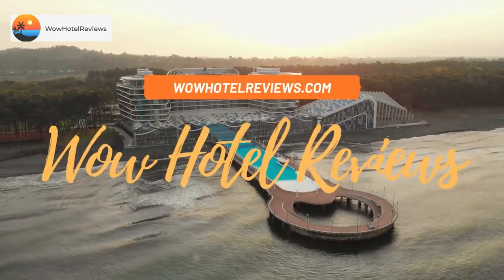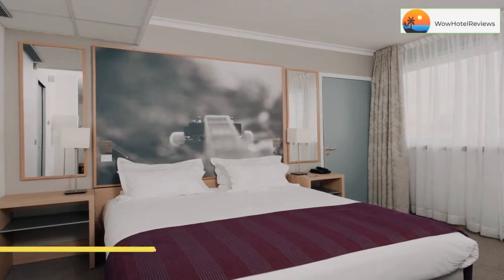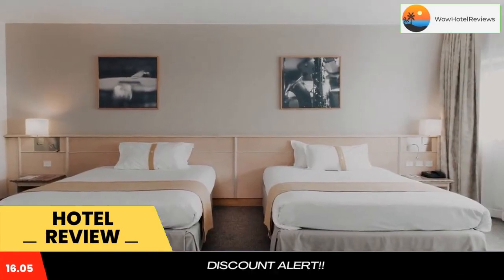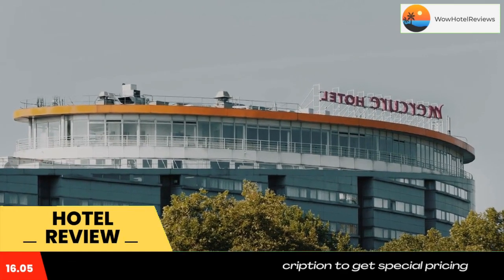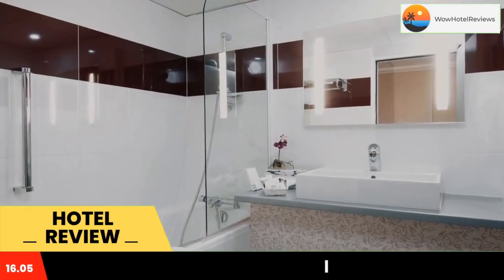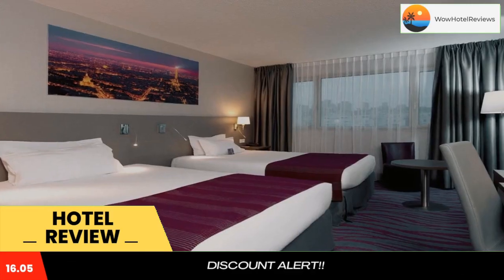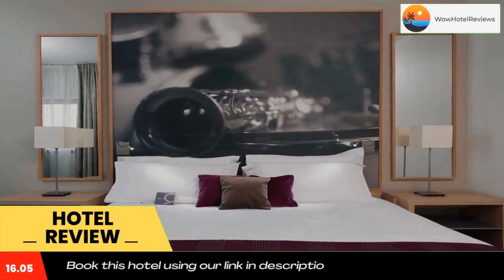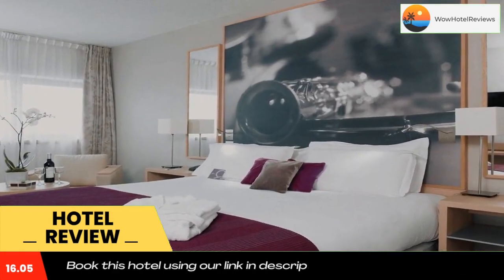Mercure Paris 19 Philharmonie La Villette Review - Paris , France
Mercure Paris 19 Philharmonie La Villette

This Mercure Hotel is located near Paris’ Buttes-Chaumont, in the heart of the Parc de la Villette. It offers spacious air-conditioned rooms with satellite TV, and a fitness centre. It is 4.2 miles from Stade de France Stadium.
Each air-conditioned room includes a flat-screen TV with satellite channels, a minibar and an en suite bathroom with a bathtub and a hairdryer.
The Mercure’s fitness centre features a treadmill, an exercise bike and a bench press. Front desk is open 24 hours and the staff will be happy to help you organise your stay in Paris. The closest Metro station is Porte de Pantin offering direct access to Le Louvre and Gare du Nord.